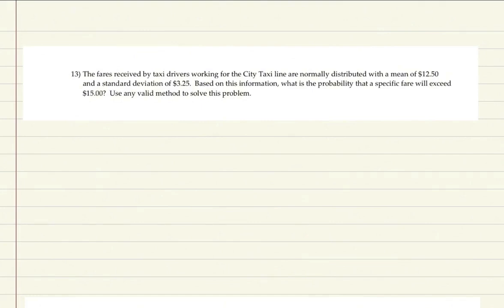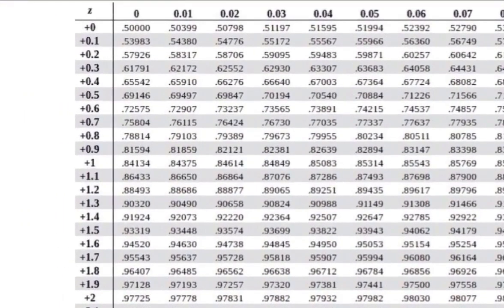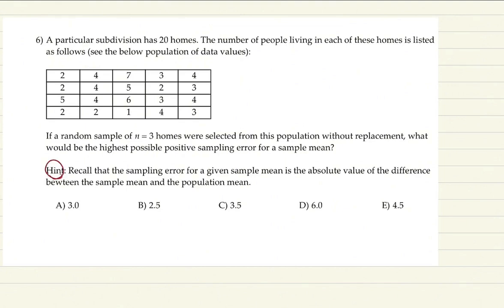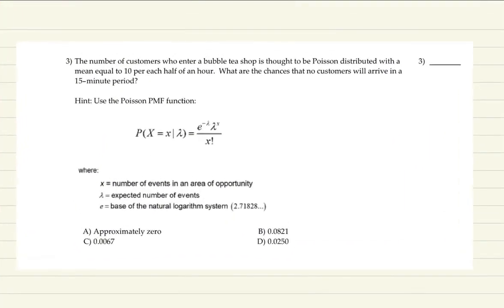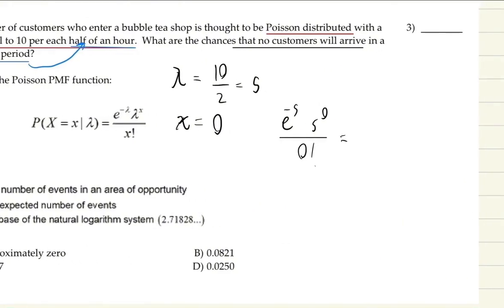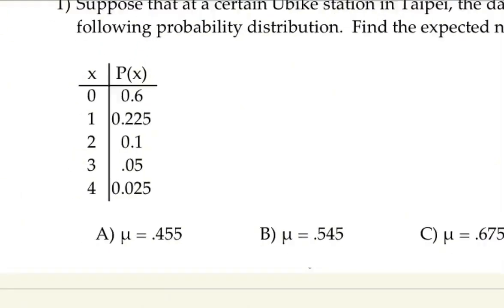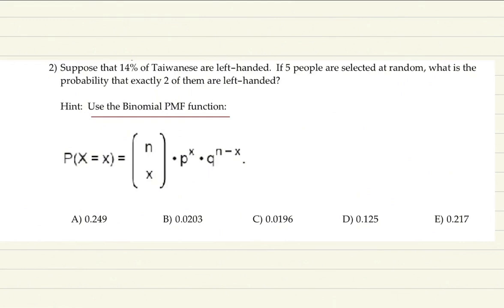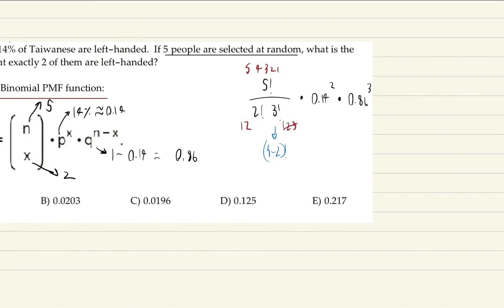Midterm and Final Exam (Practice)